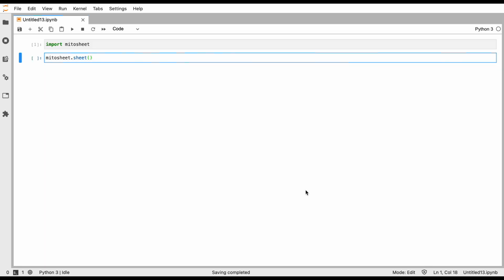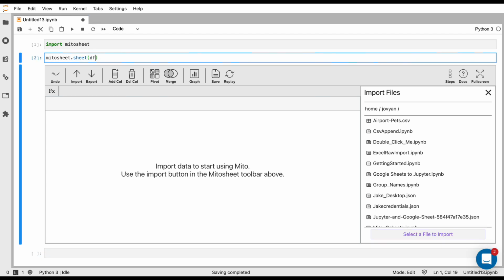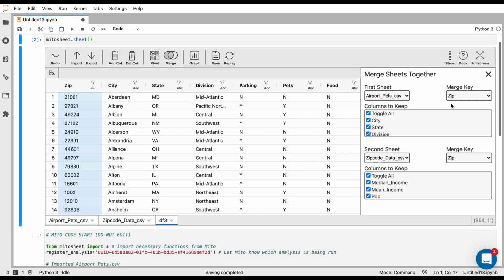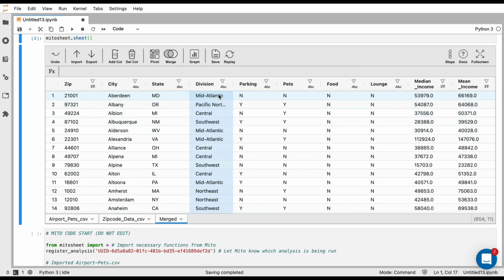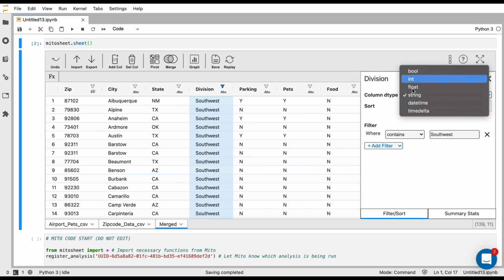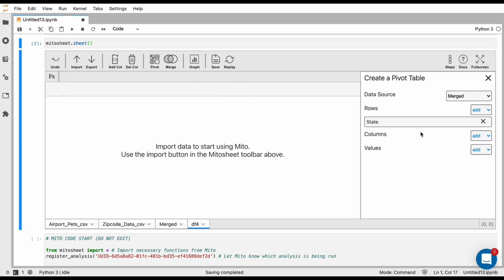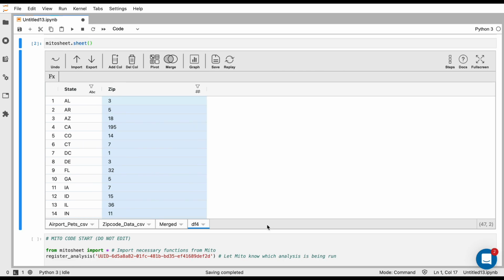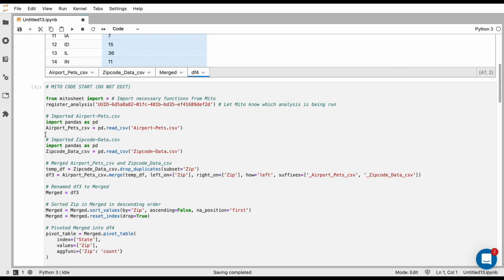Generate Python Faster with Mito⭐ ⭐ ⭐ ⭐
Tech Gadgets
💻 Primary Laptop
💻 Secondary Laptop
🎧 Headphones streaming
🎧 Wireless Earbuds for regular use
💺 Chair Studio
🖥️ Monitors Studio
📷 HD Webcam for recordings
🎤 Pocket microphones recording
🎙️ Studio microphone streaming
🔭 Tripod stand with studio Lights
🔭 Tripod stand sessions
🔭 Tripod mini holder outdoor vlogging
📋 Pen Tablet Studio
🖱️ Wireless Keyboard and mouse combo studio
🧸 Favorite Soft-Toy